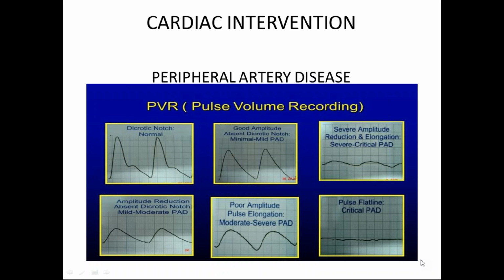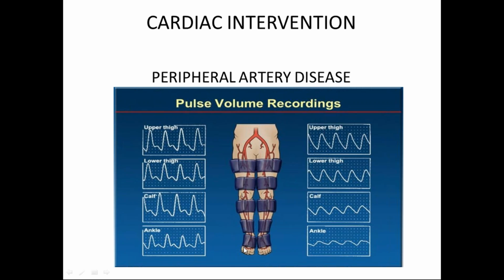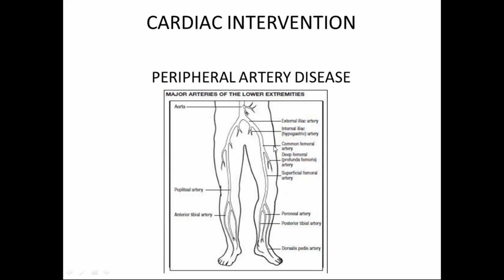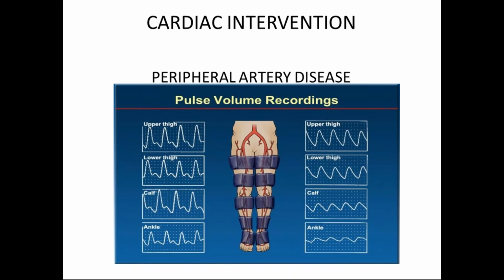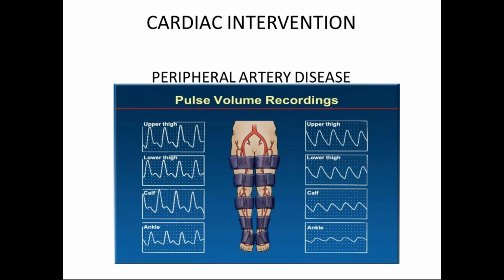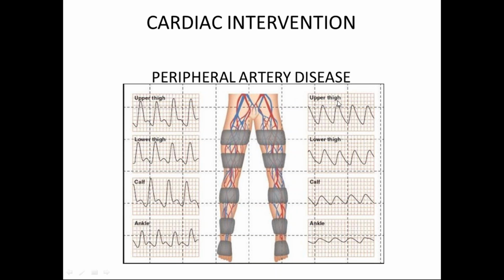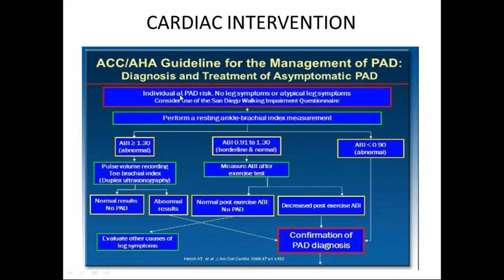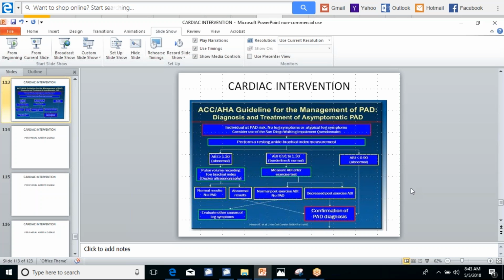2018 05 05 08 14 Cardiac Cath